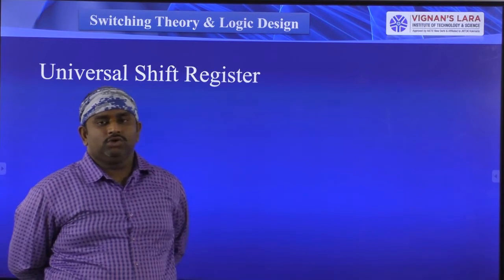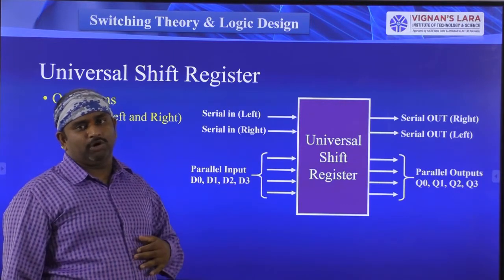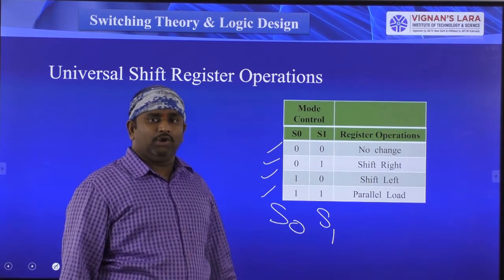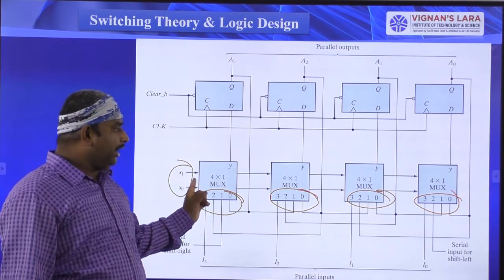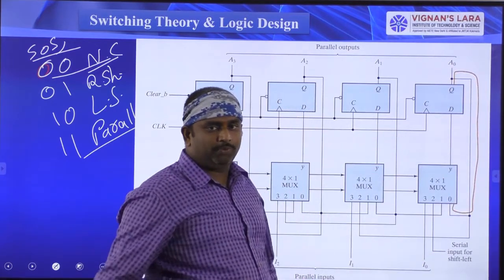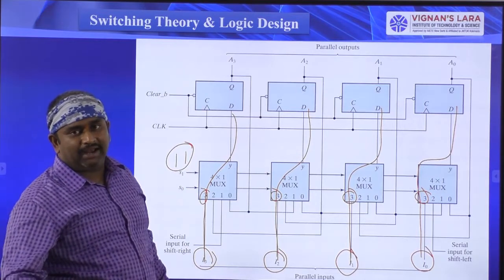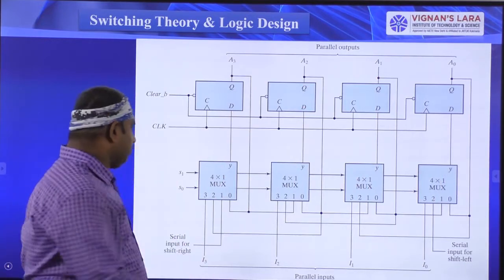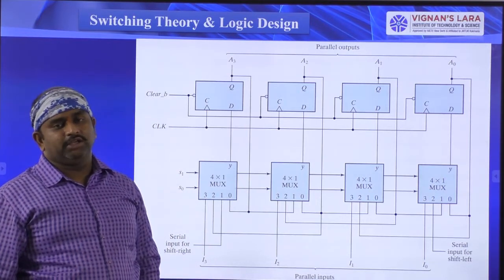Lecture 68: Universal Shift Register